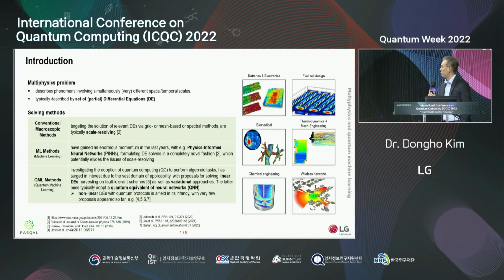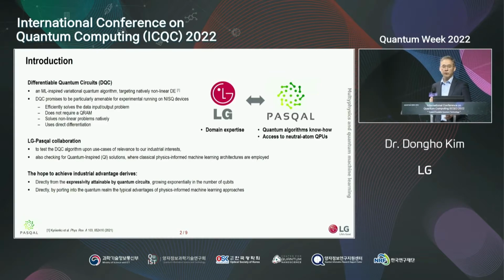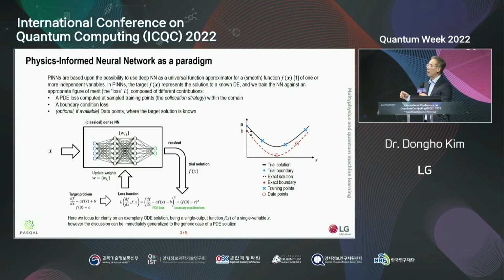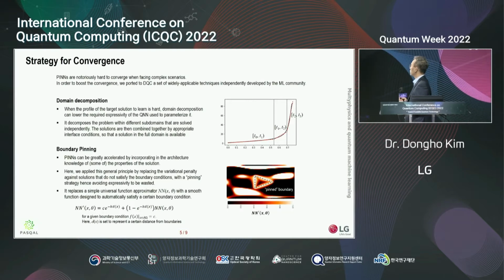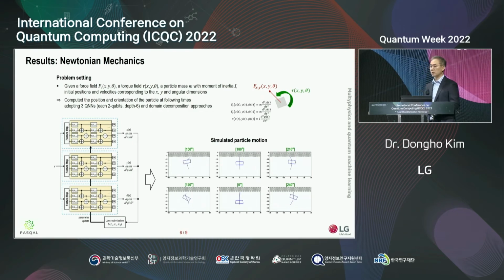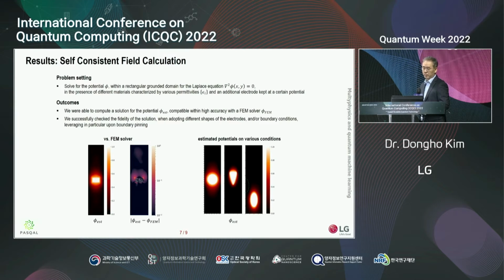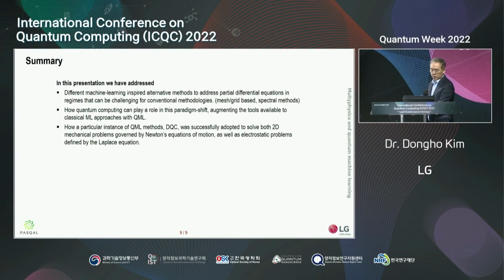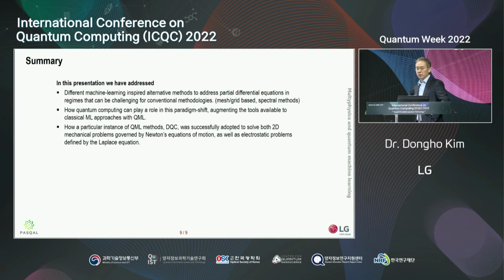International Conference on Quantum Computing (ICQC) 2022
S10. Quantum simulation, quantum optoelectronics, and quantum sensing

Dr  Dongho Kim(LG) : Solving differential equations in multiphysics applications using quantum machine learning